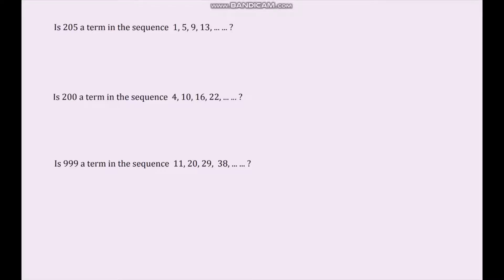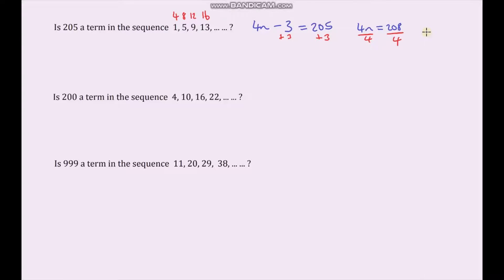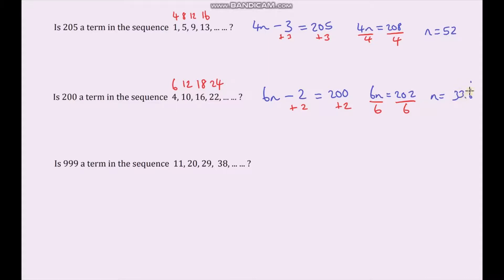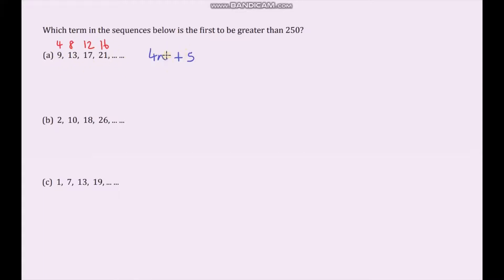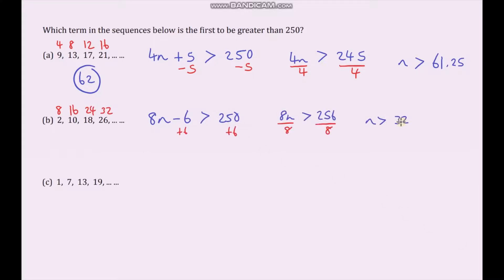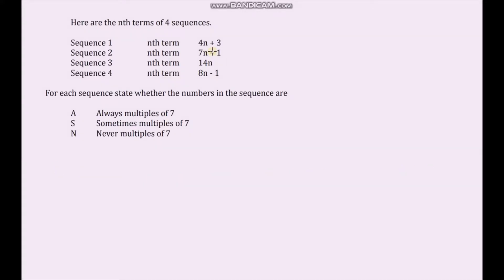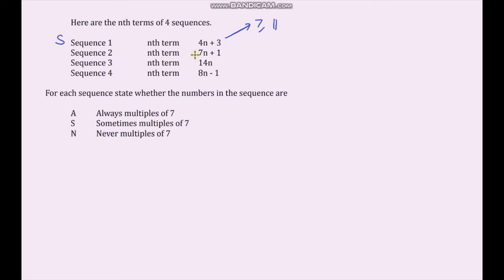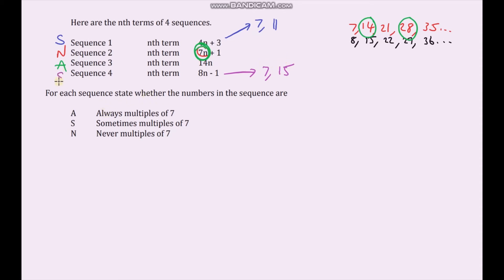Applying the Nth Term to Answer Questions on Arithmetic Sequences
In this video, I go through how you can apply the nth term to answer a variety of questions all relating to arithmetic sequences. I start of by showing how to find out whether a number is in a given sequence. I then move on looking at finding out which is the first term to be greater than a given number. The video finished off with some additional problem solving questions using the nth term.